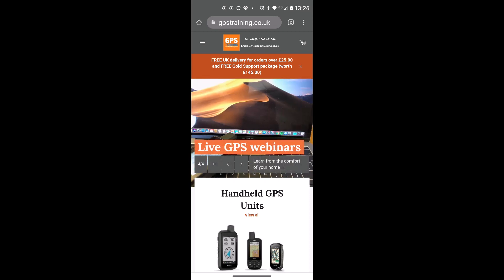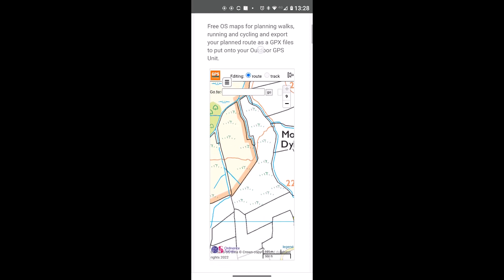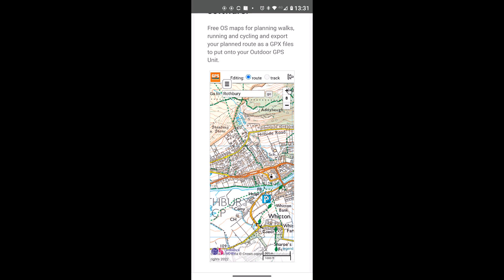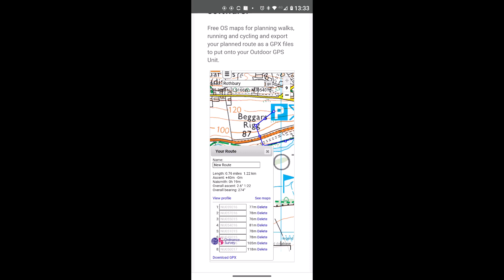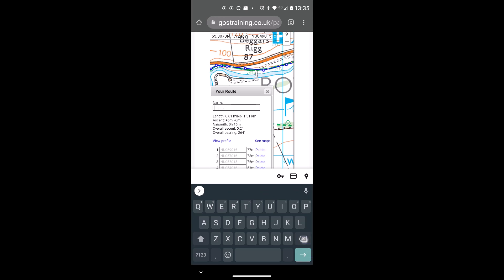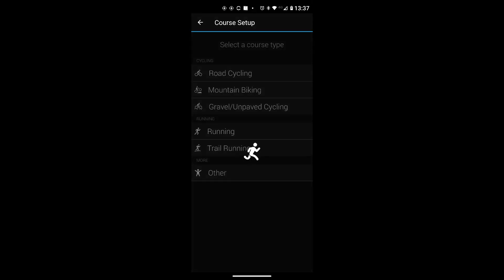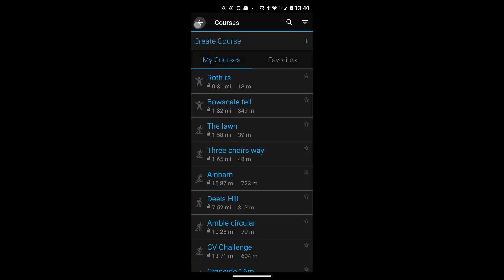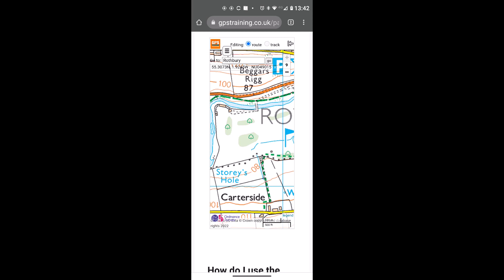Using Free Ordnance Survey Route Planning Software on an Android Device, Mouse + Garmin Connect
In this video we take you through how you are able to plan a route on your Android device and transfer it onto an a compatible Garmin GPS device wirelessly using the Garmin Connect app.